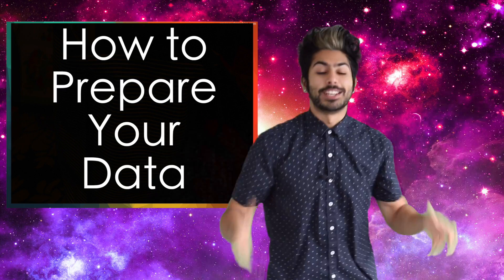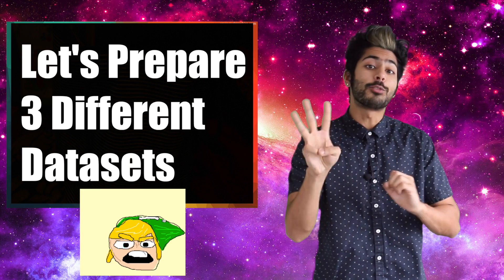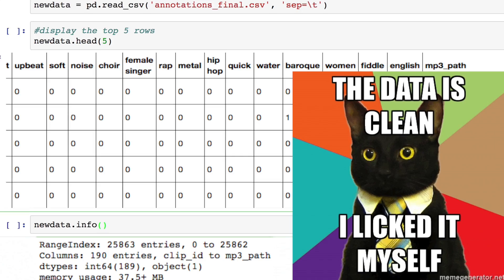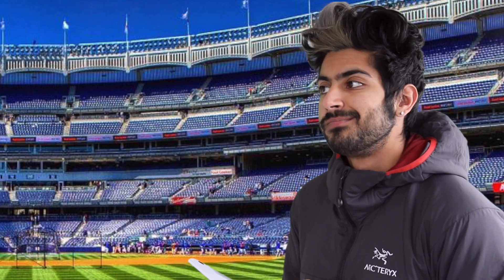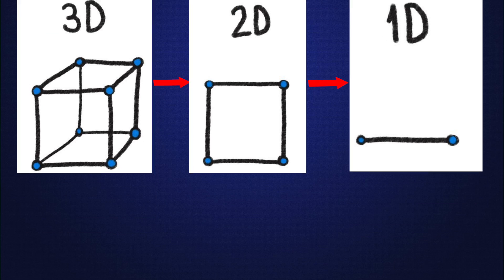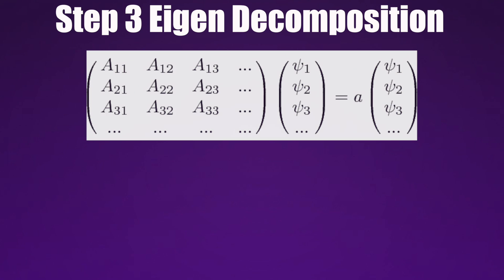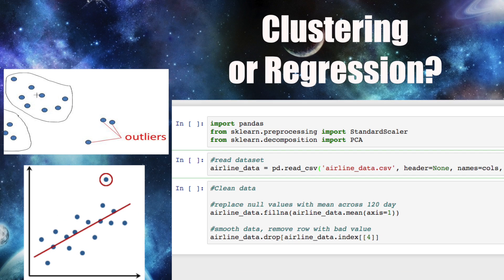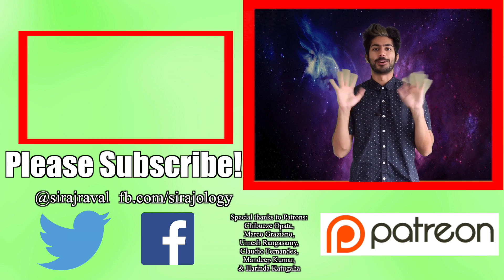How to Make Data Amazing - Intro to Deep Learning #5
In this video, we'll go through data preprocessing steps for 3 different datasets. We'll also go in depth on a dimensionality reduction technique called Principal Component Analysis.